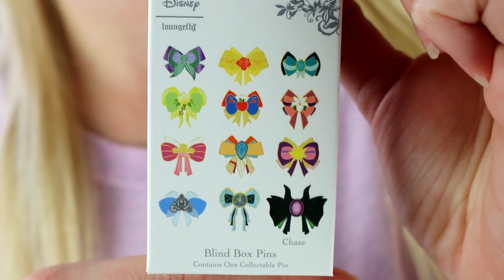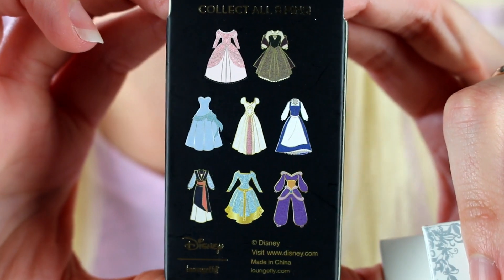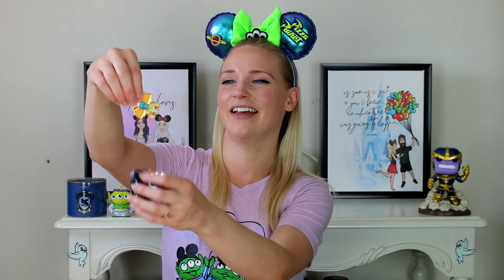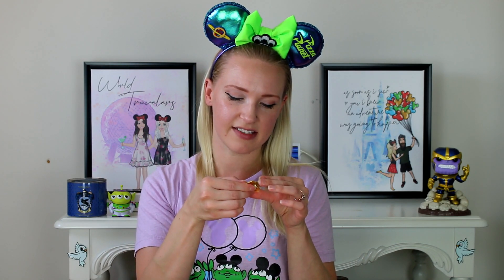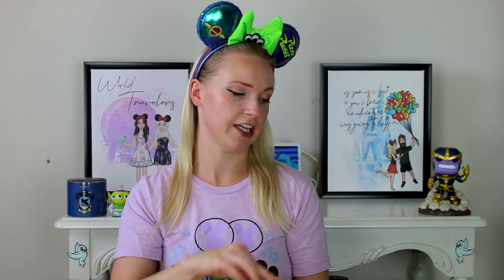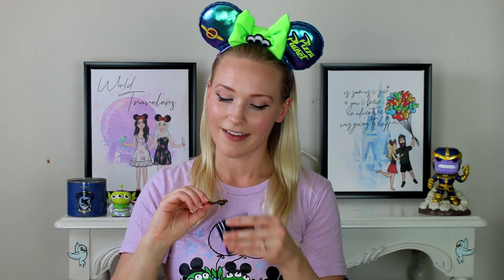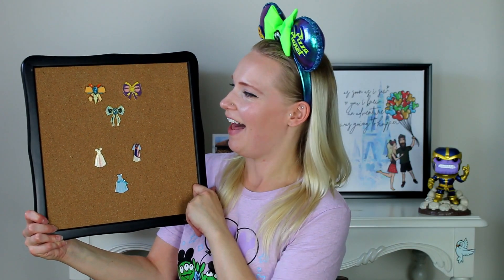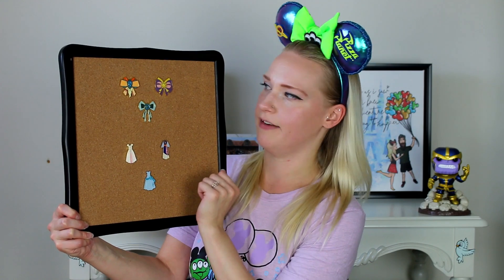Disney Mystery Pin Unboxing (Box Lunch Loungefly Pins)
Welcome, Mouseketeers! Watch this Disney mystery pin unboxing video if you love all things Disney. In this video, I open up some loungefly pins from Box Lunch! We've got a bunch of princesses! Enjoy!

Music in My Video:
Artist Mouseketeers! Watch this Disney mystery pin unboxing video if you love all things Disney. In this video, I open up the Princess Handbags, Ice Cream Bars, and Travel Accessory pins! Enjoy!